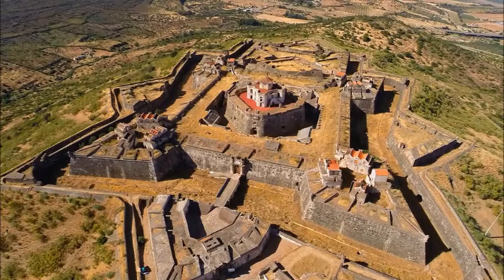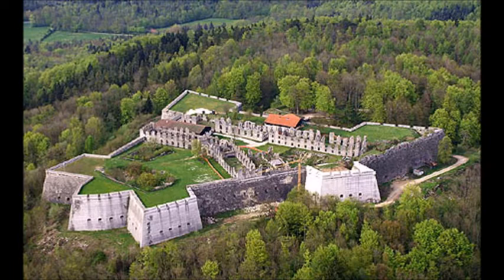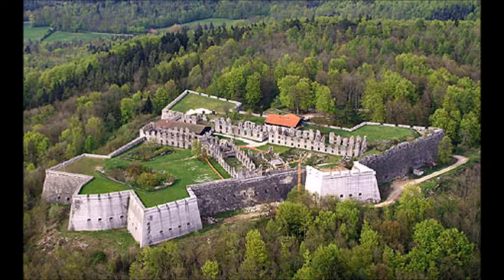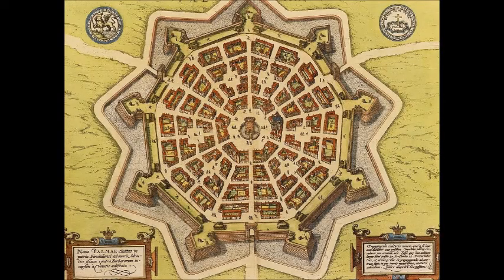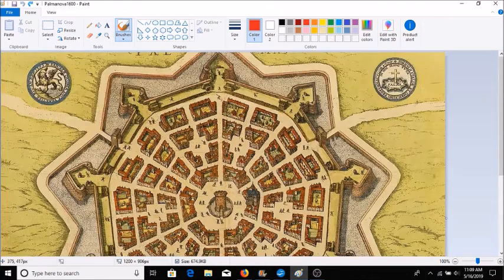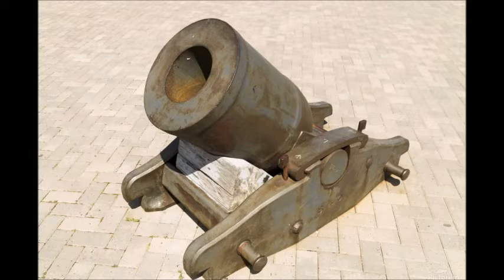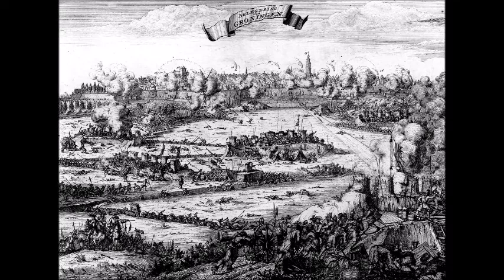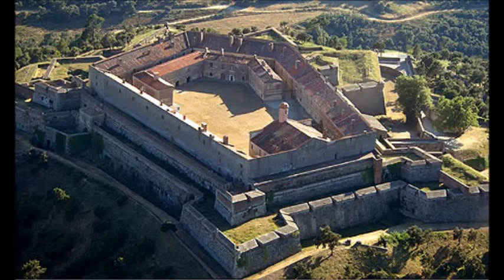A very brief introduction to bastion forts and siege warfare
I've actually managed to make a history video under 20 minutes. Here I take a quick look at star and bastion forts and siege warfare.